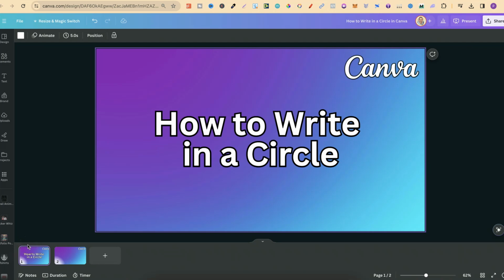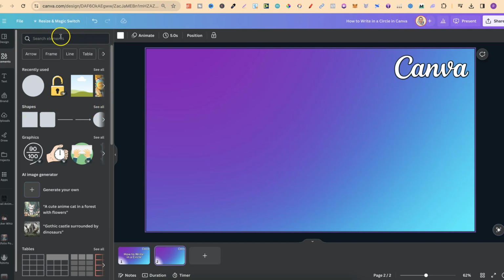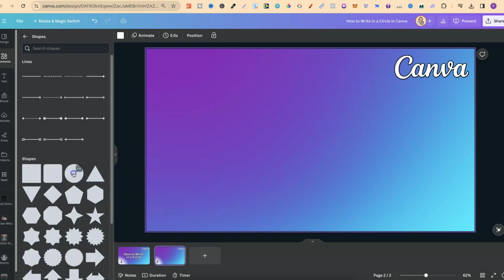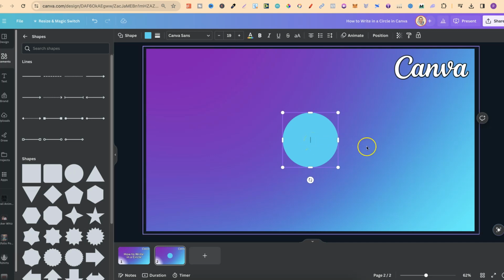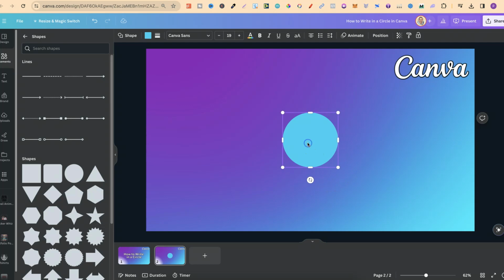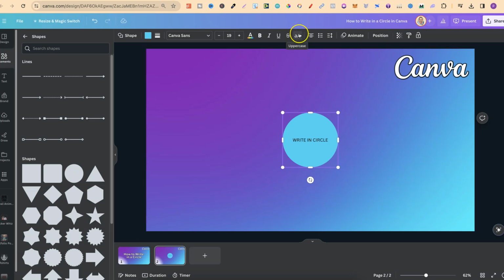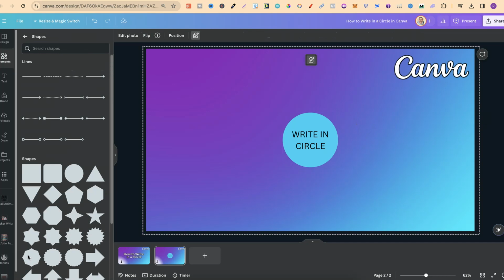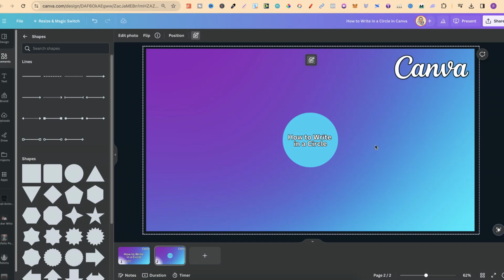How to Write in a Circle in Canva